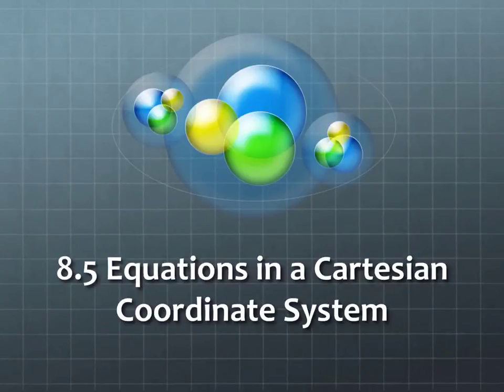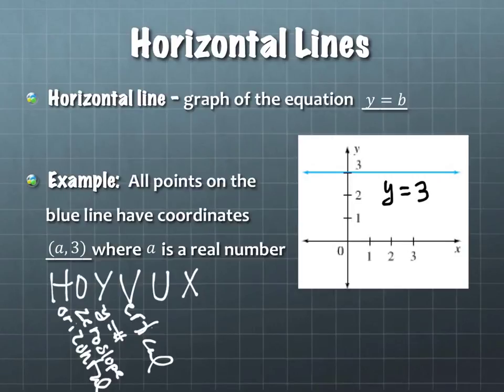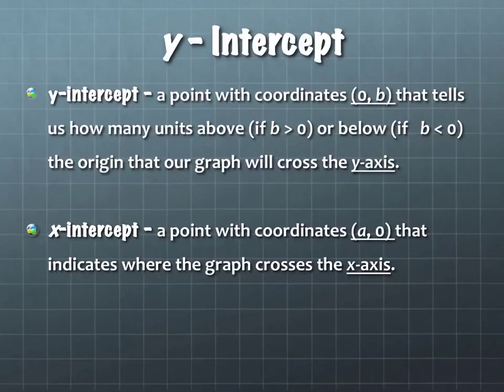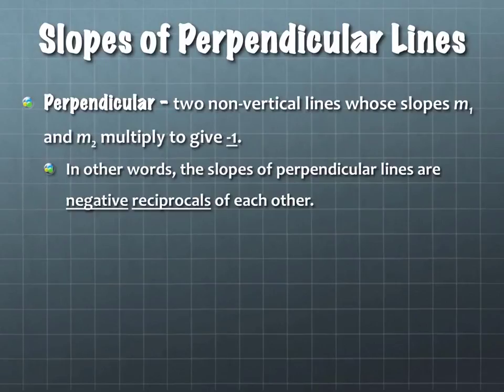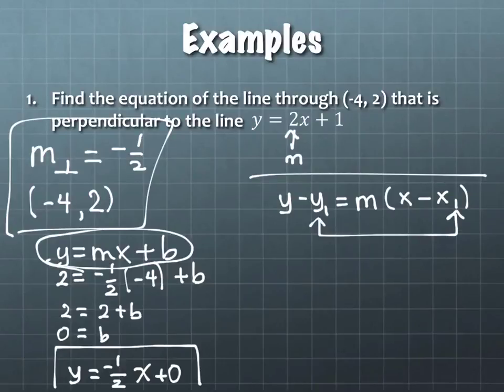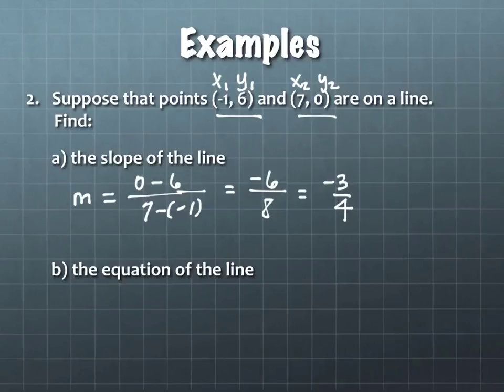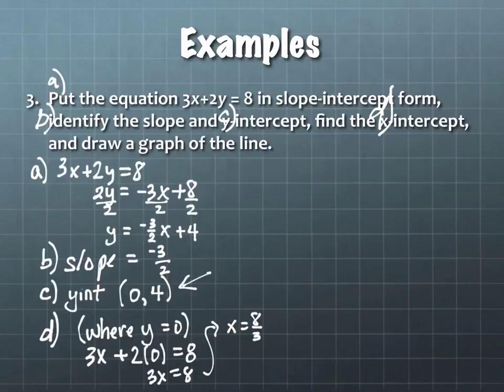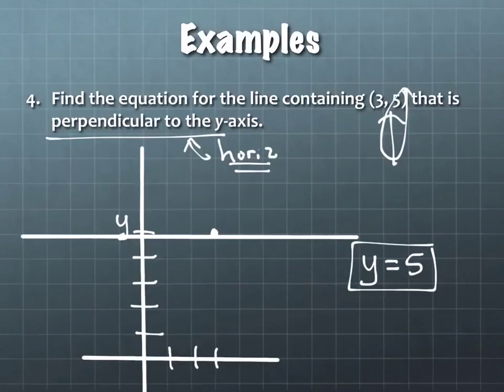8.5 Equations in a Cartesian Coordinate System (part 1)